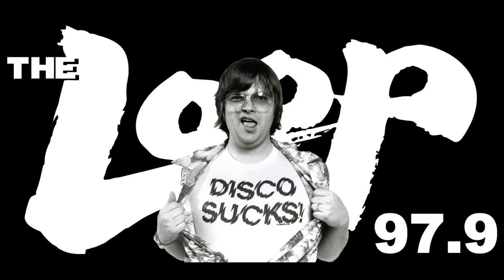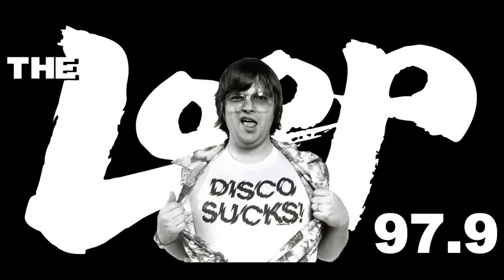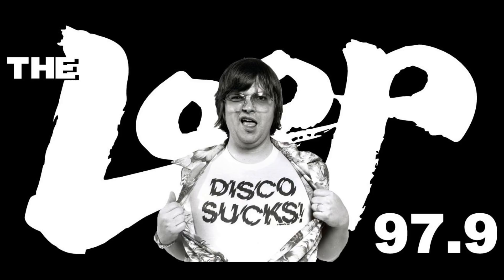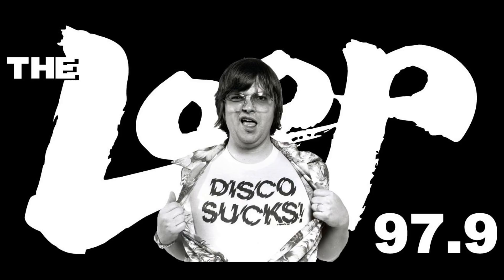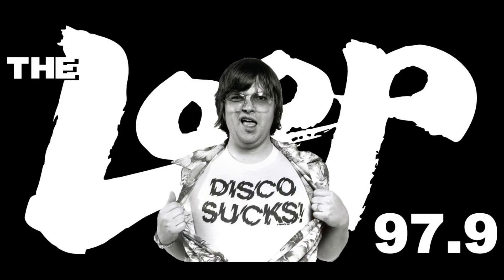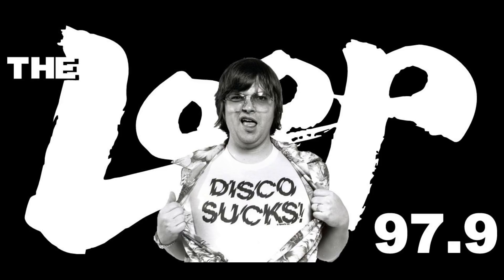The final hour of The Last Loop show w/ Steve Dahl (Part 4 of 4)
Hear the last minutes of iconic Chicago radio station WLUP